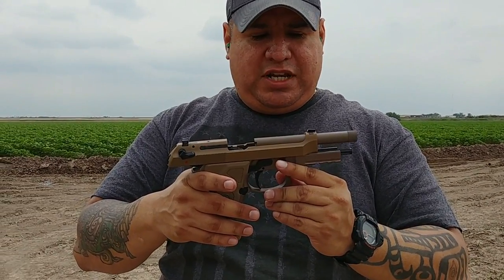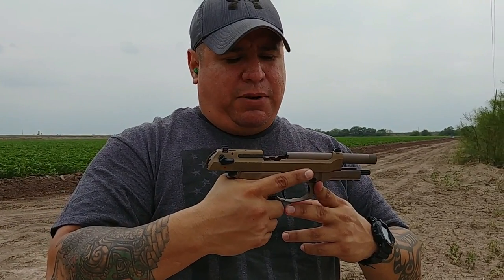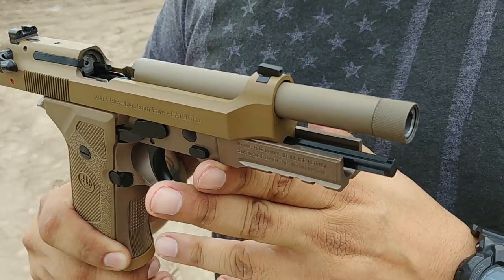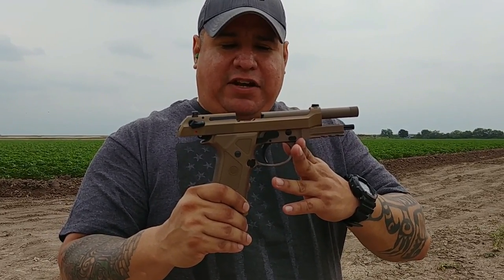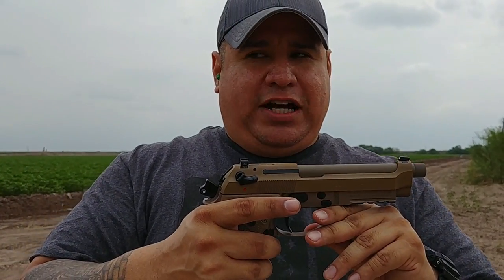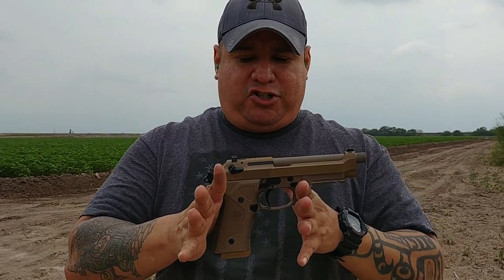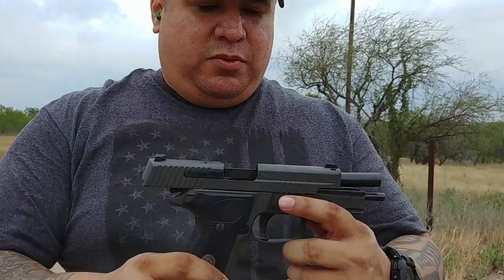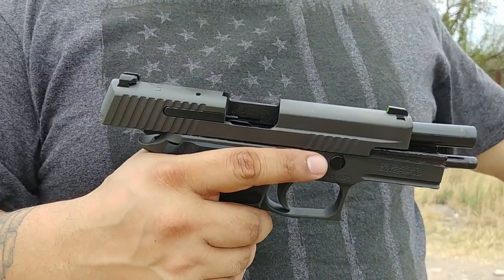Sig Legion Vs Beretta M9A3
little comparison between these 2 titans. sorry for the wind noise guys.